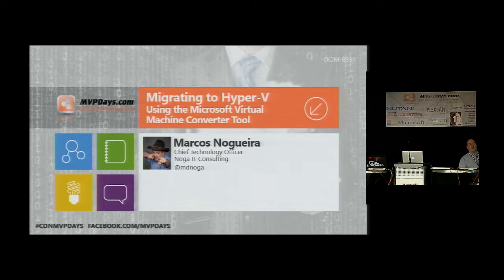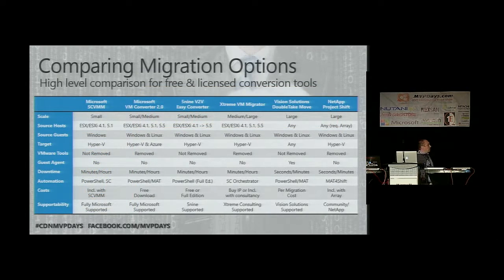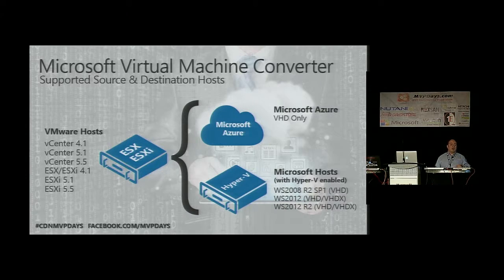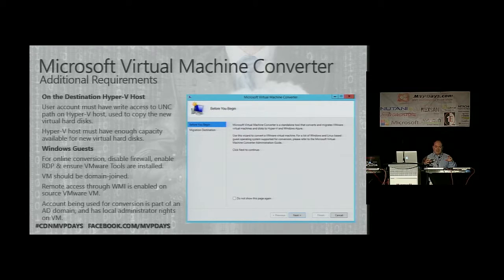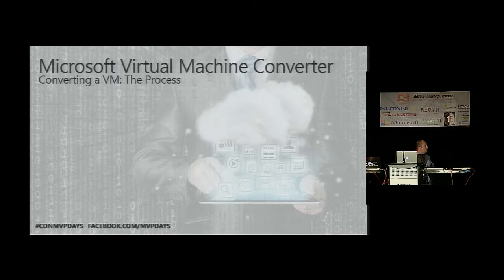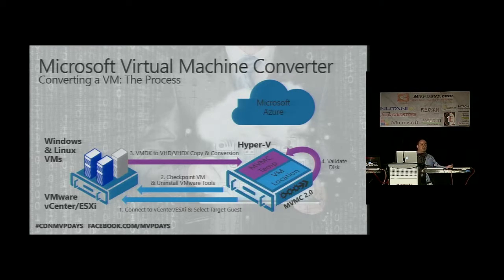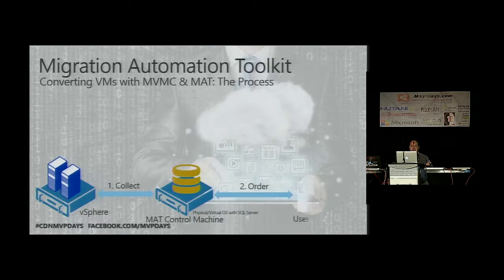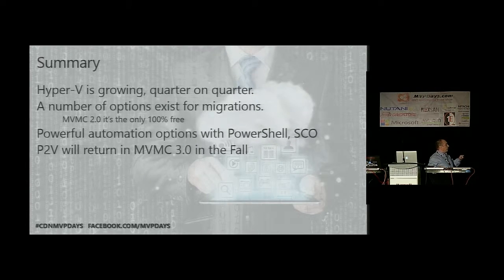Migrating for Hyper V